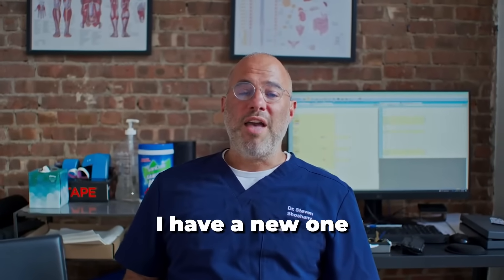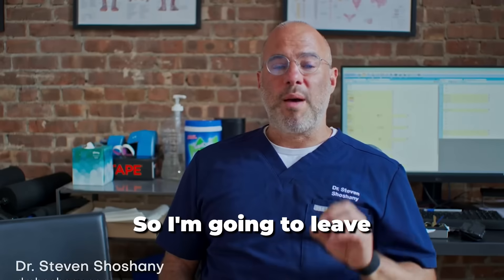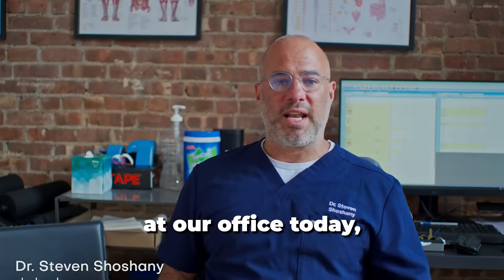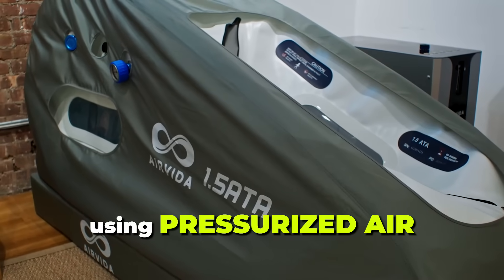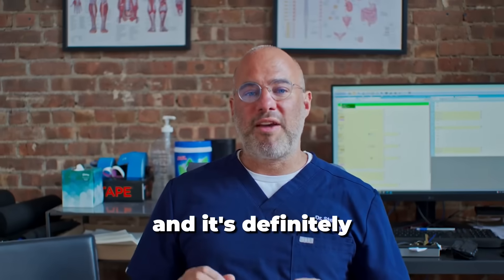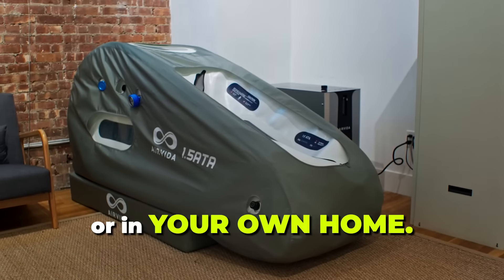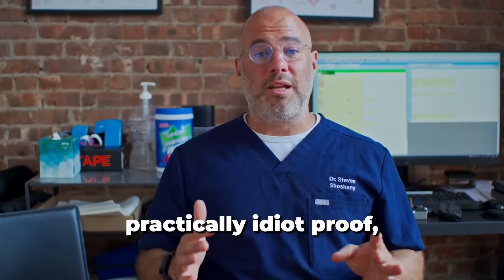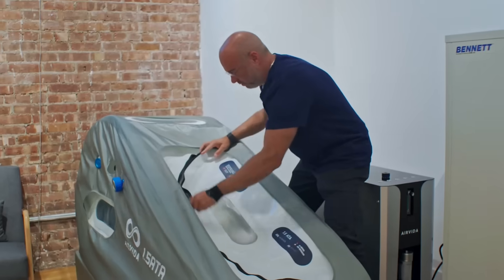Revolutionize Your Health with Hyperbaric Oxygen Therapy: The Future of Healing at Home and Office!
Discover the cutting-edge world of Hyperbaric Oxygen Therapy (HBOT) with our latest video! Learn about the incredible benefits of this advanced technology, used since 1664, now accessible and affordable for everyone. Whether you need it for wound healing, cancer recovery, traumatic brain injuries, or long COVID relief, HBOT offers a safe, drug-free treatment to enhance your well-being.

Join us as we explore how modern HBOT devices are transforming the wellness space, making it easy to control oxygen, temperature, and pressure from the comfort of your home or office. Find out how professional athletes and everyday individuals are experiencing improved health and better sleep. Don't miss out on this opportunity to revolutionize your health!

🔴 Watch now and see how Hyperbaric Oxygen Therapy can benefit you!